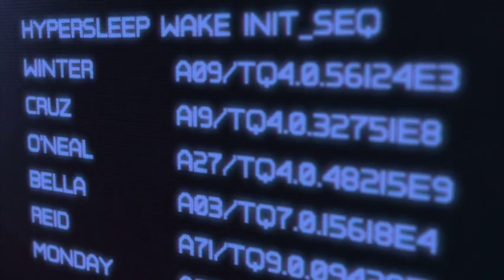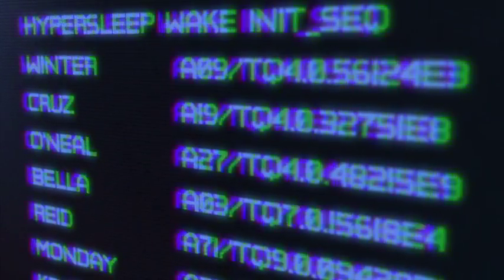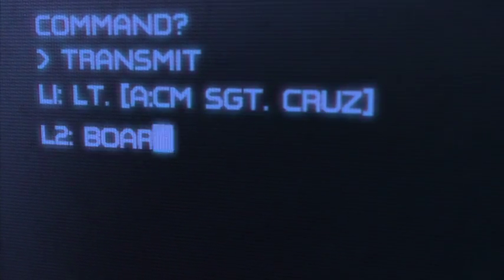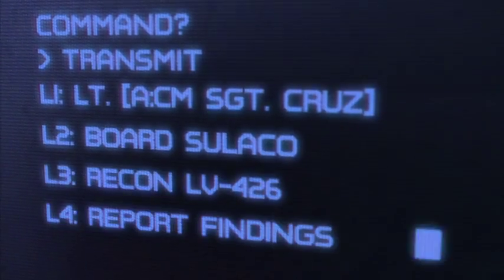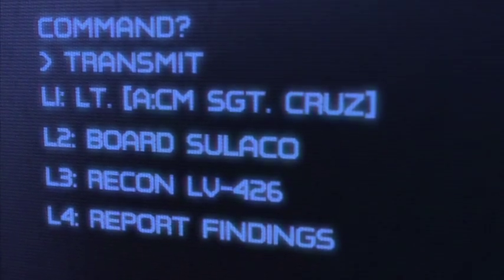Aliens: Colonial Marines teaser trailer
E3 2011 teaser trailer